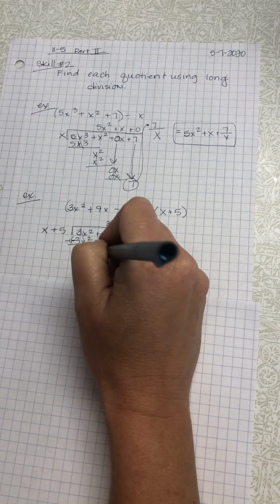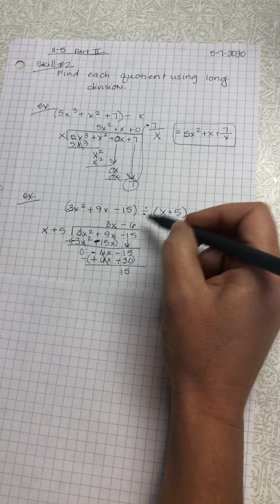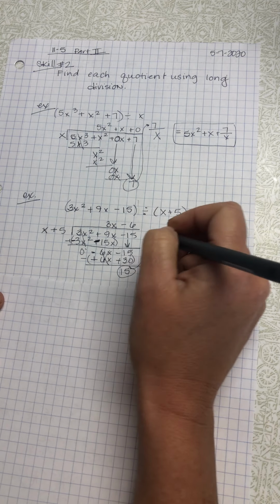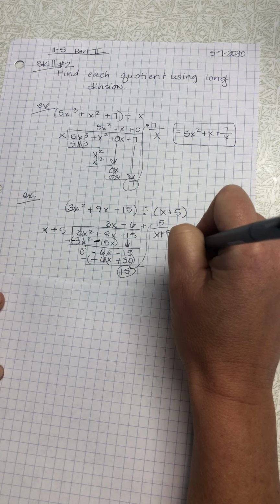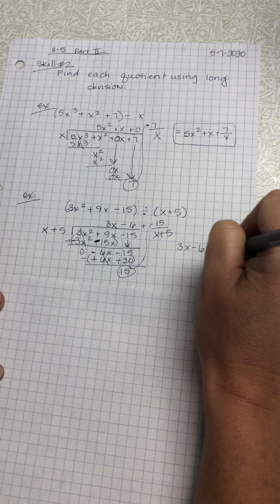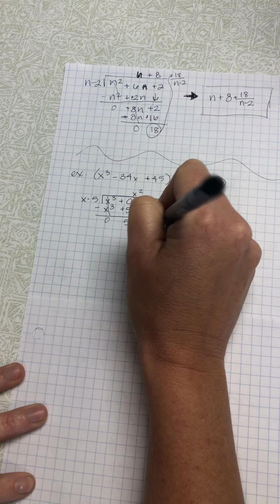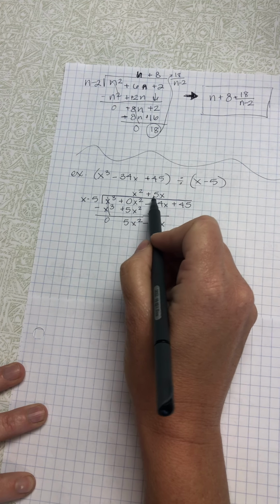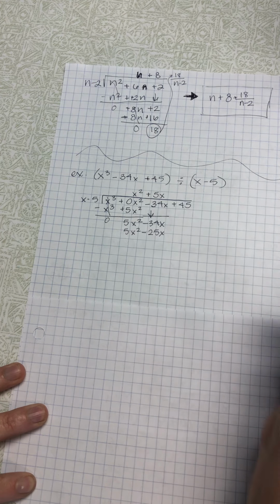11-5 part 2